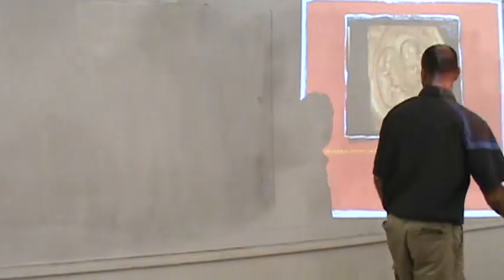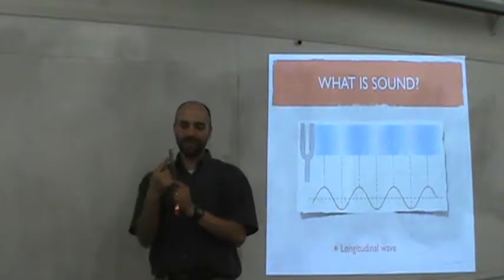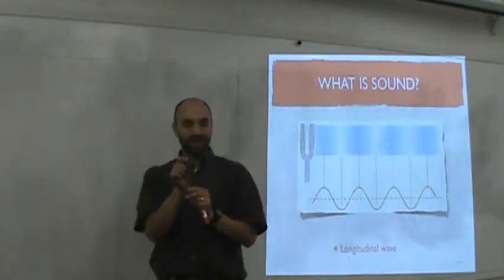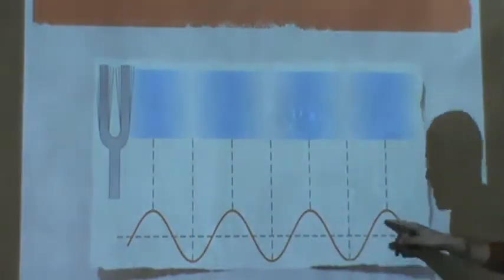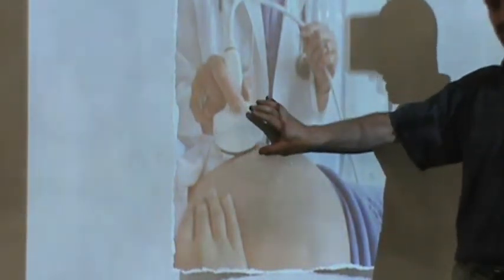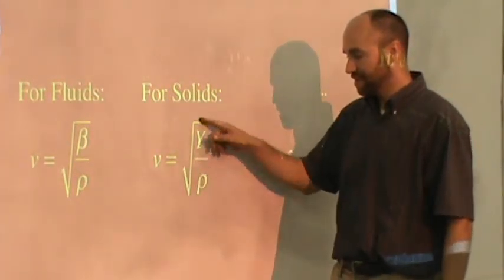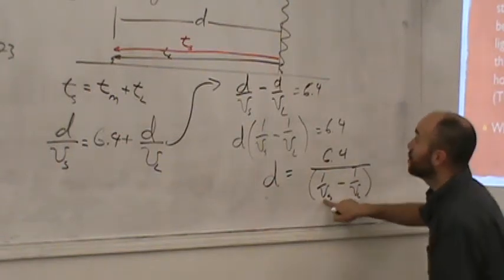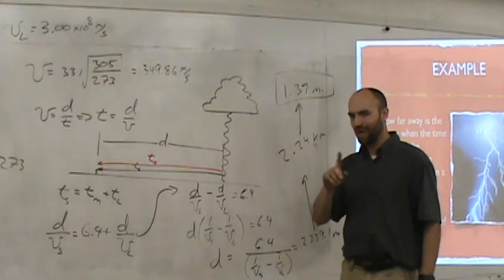Chapter 14 Part A